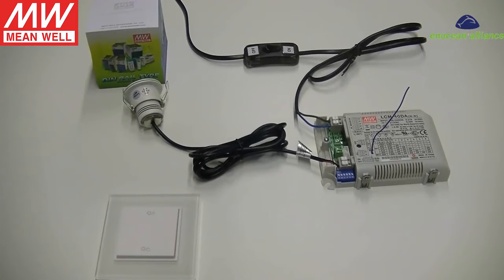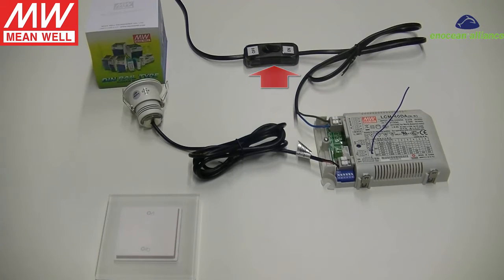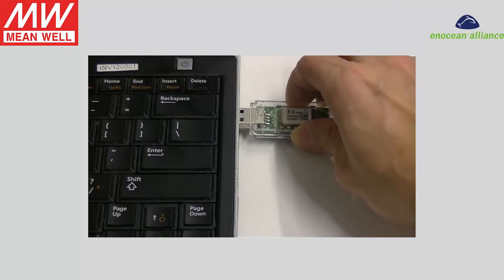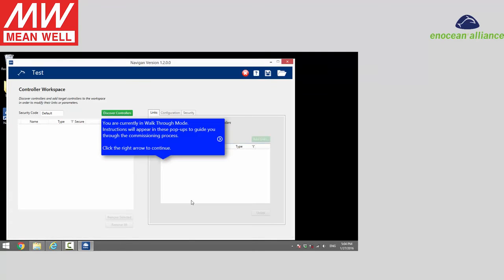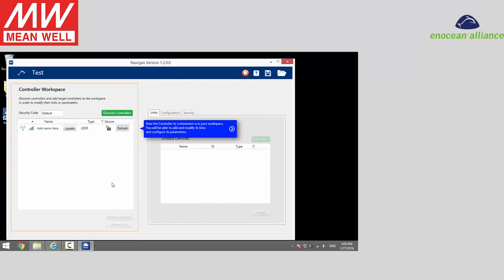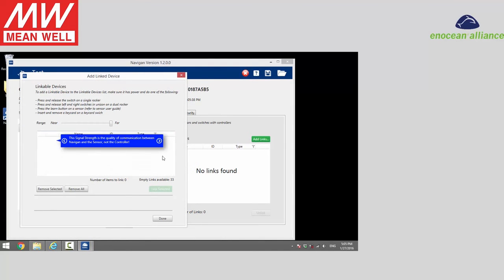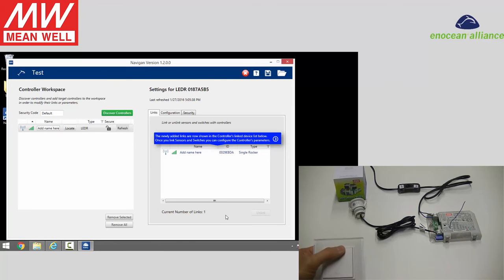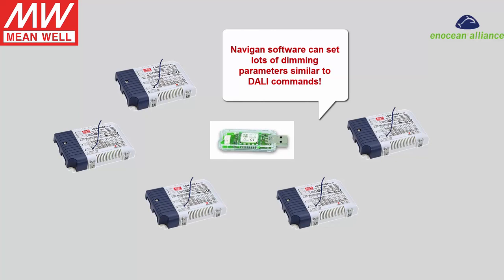MEAN WELL 40W LED Driver LCM-40EO EnOcean using Navigan software tutorial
Reliable & Cost effective wireless 40 & 60 Watt LED driver with built-in EnOcean module. Sample is ready